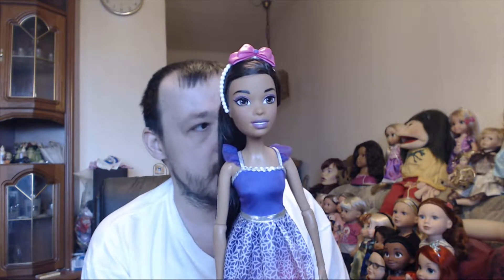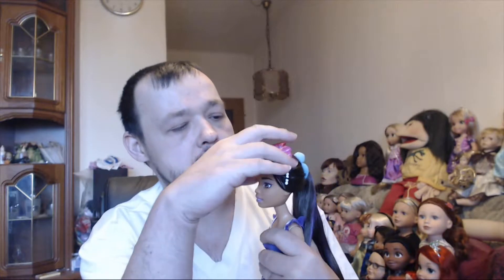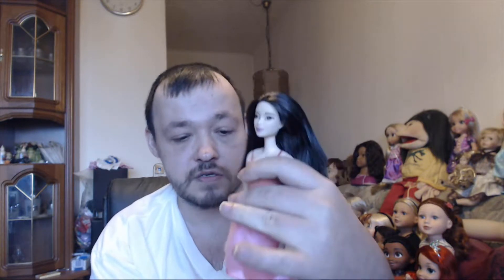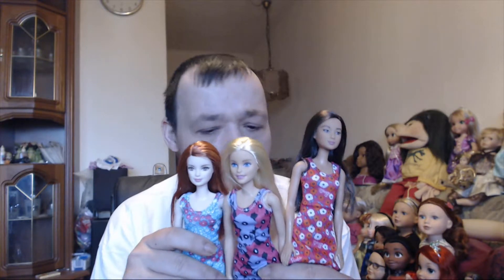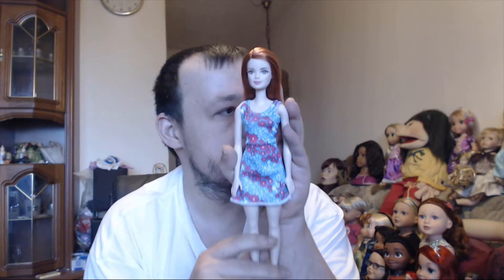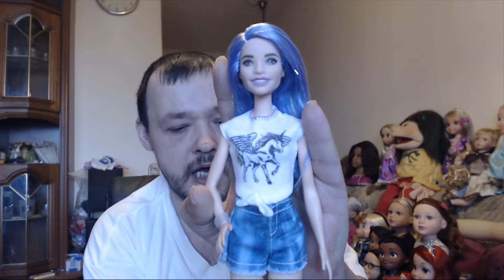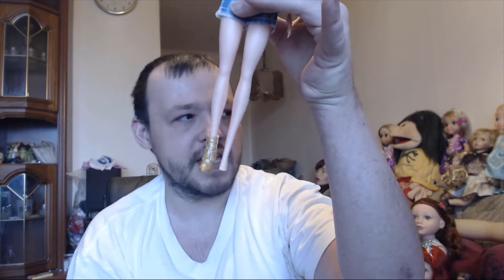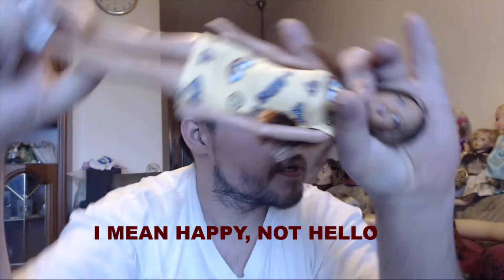[Adult Doll Collectors Only] Show and Tell #1 - Showing my Barbie doll collection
This program is made for adult doll collectors only. In this Video I gonna show you my entire Barbie doll collection and this contains Best Fashion Friends, Chic Barbies, Endless Hair Barbies, Glitter Barbies and Fashionistas. I'm not really reviewing them, just show them and say something about them.